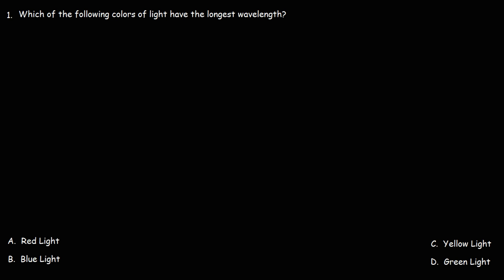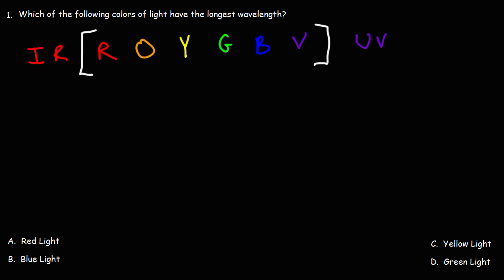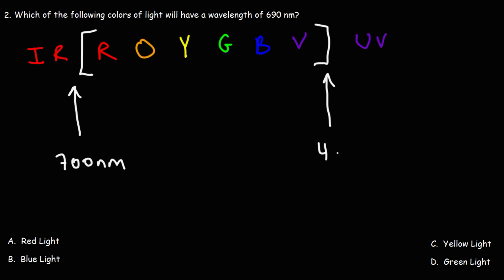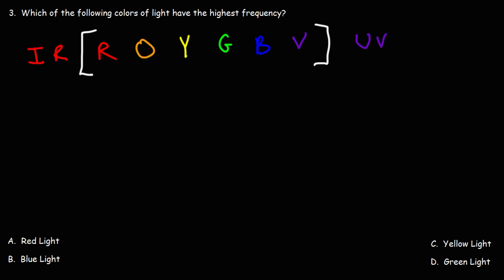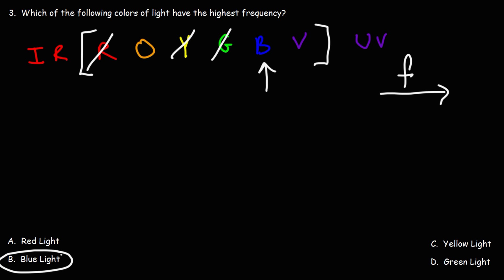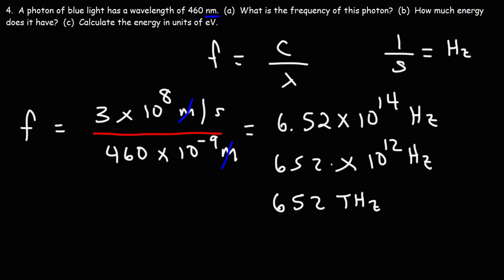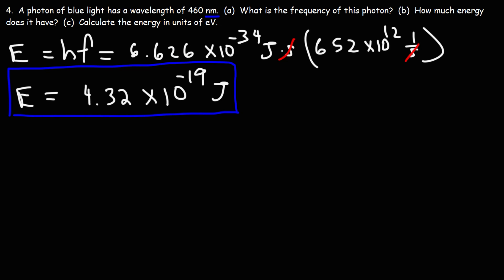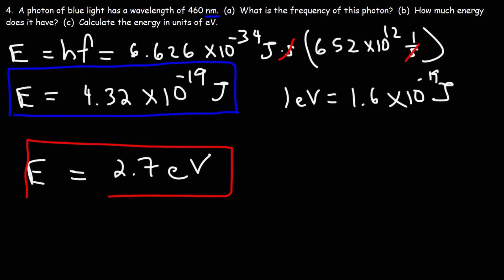Visible Light Spectrum & Electromagnetic Radiation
This video tutorial explains how to solve problems related to the visible light spectrum and electromagnetic radiation.

*The photos used in this video were purchased from shutterstock.com